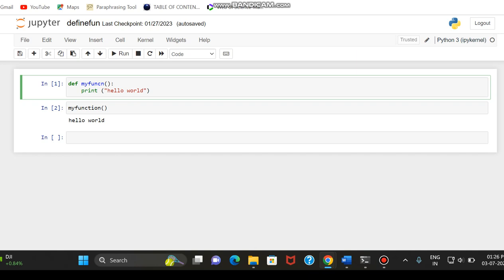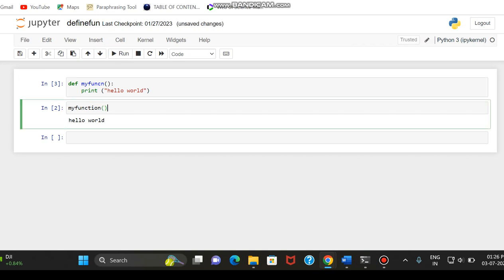Define and Call a function in Python Code / Python Code to define and call a function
This video shows how to Define and Call a function in Python Code / Python Code to define and call a function